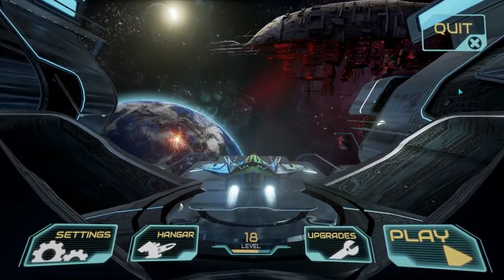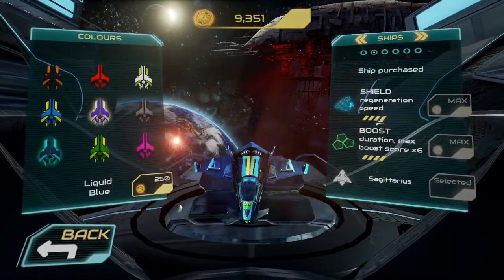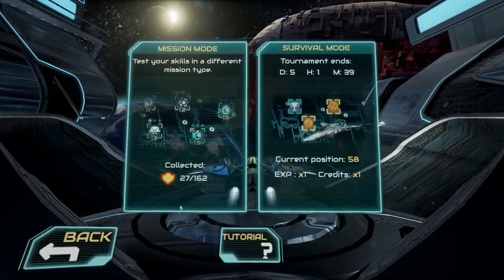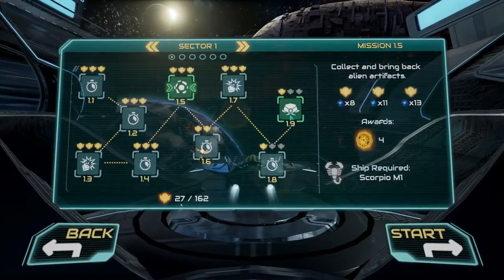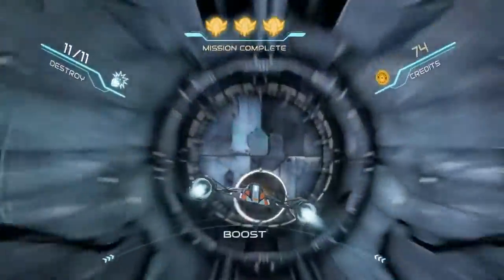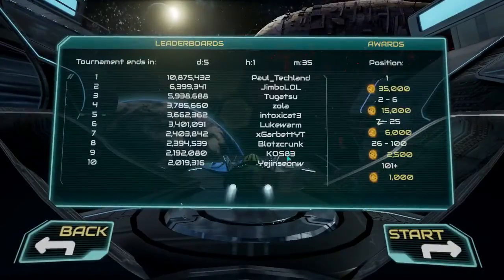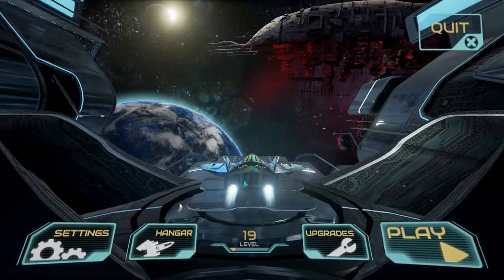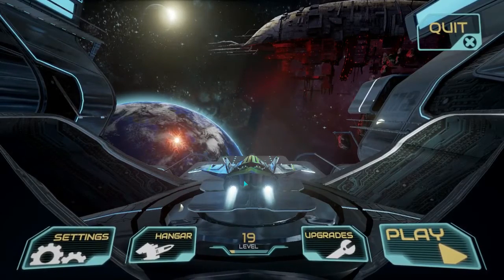The Collider 2: First Look!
My first look at the new game The Collider 2. Do you wanna play a space ship flying, fast reflex, shooter, dodger, mobile phone game port? This game might be for you, watch and find out.